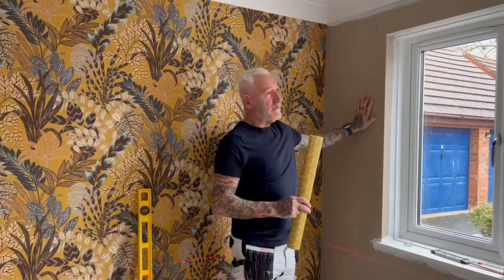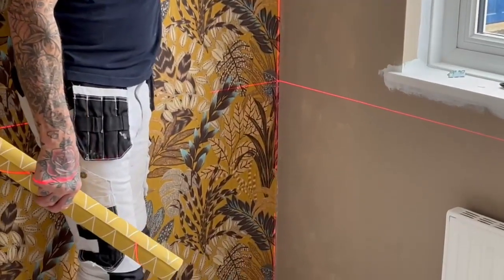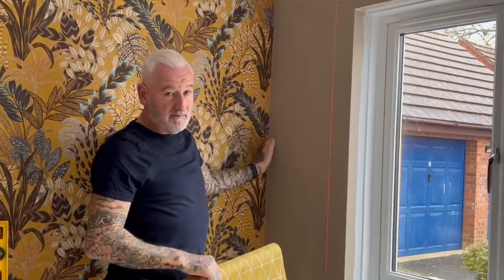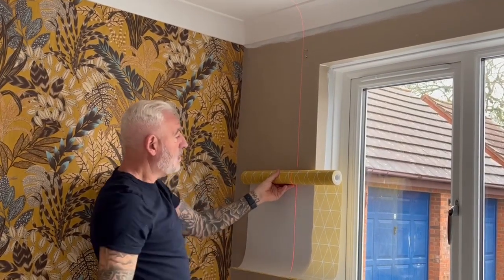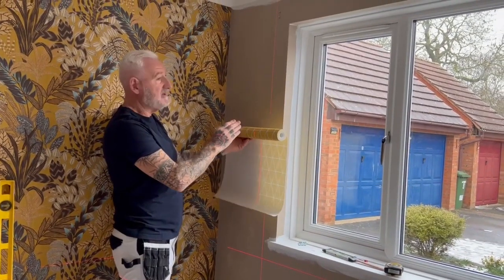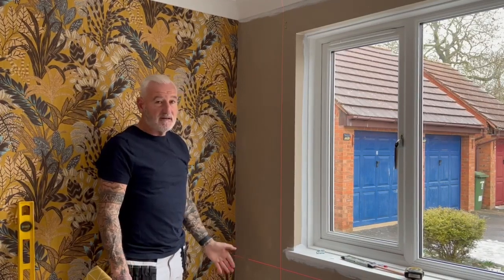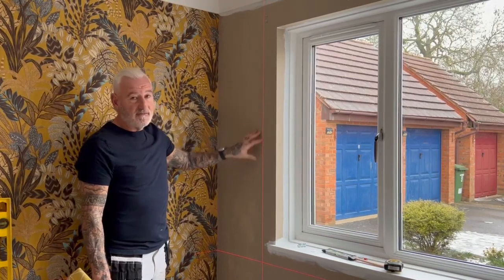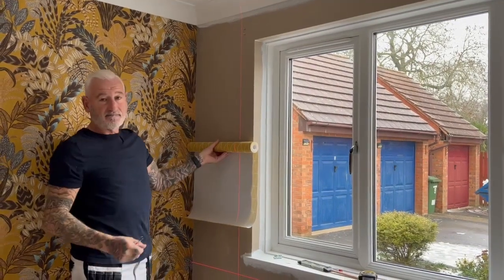How To Wallpaper Around A Window - Making A Start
A series of videos to show you how to hang wallpaper on a window wall

Video1